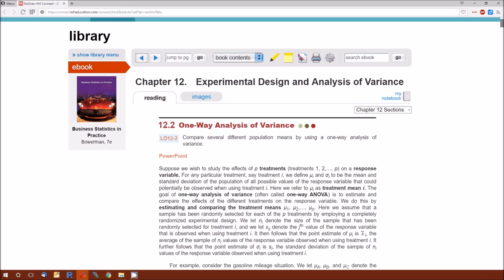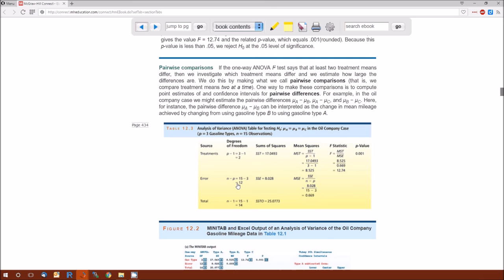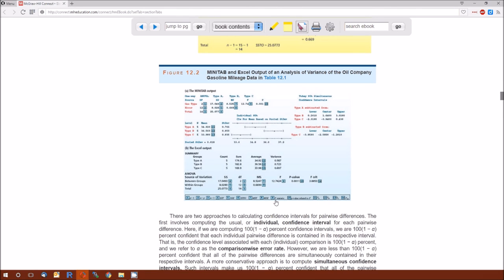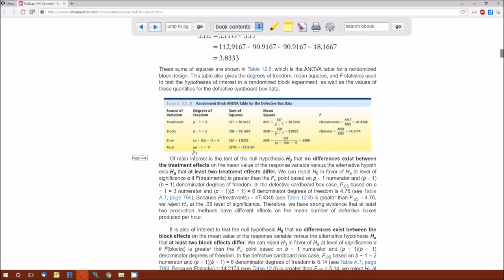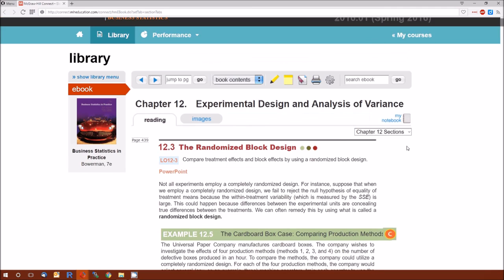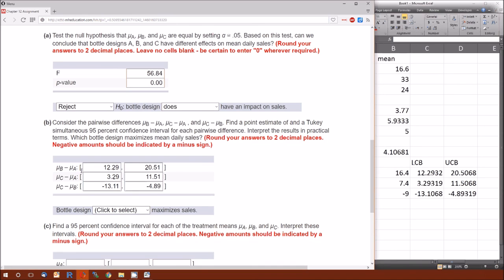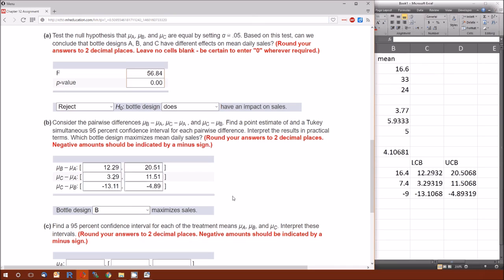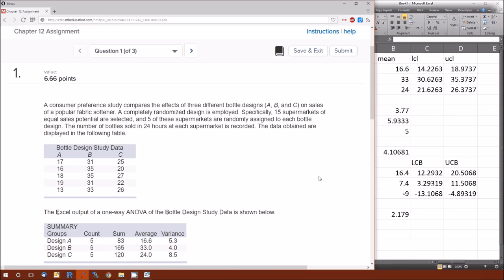BOM: Chapter 12, Problem 1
An introduction to one-way ANOVA and blocking, with the solution to problem 1.